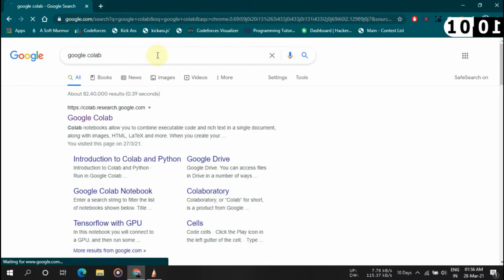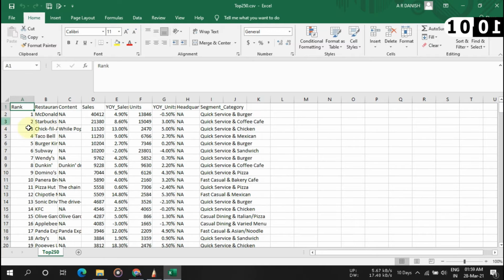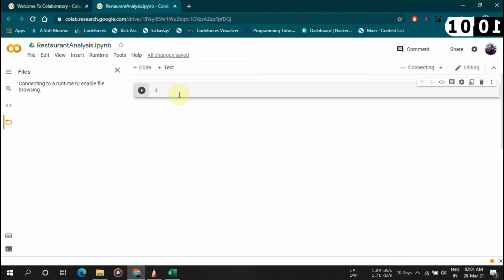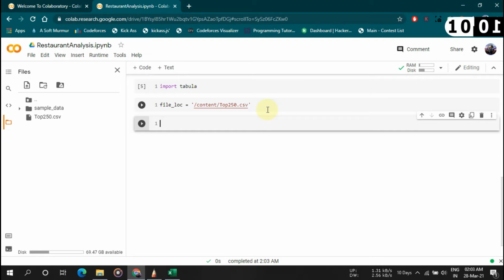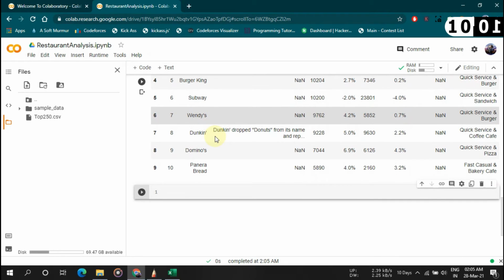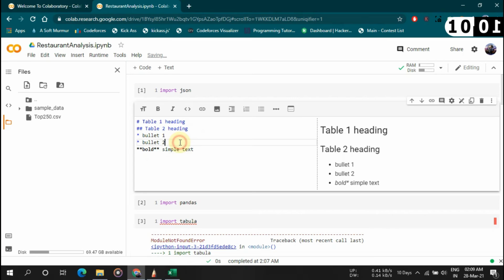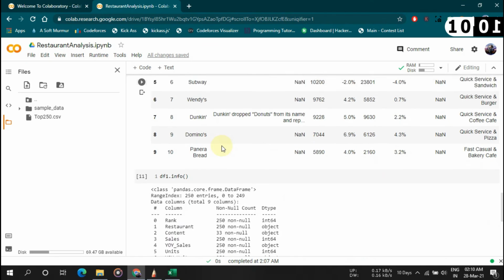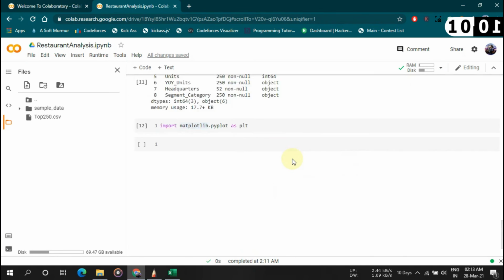Google Colab - Best Notebook For Data Scientist and Machine Learning Engineer | 10 Days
In this video I'll introduce you all to a new notebook - Google Colab.
Its one of my favorite notebook for working on machine learning and data science projects. It has already installed a large no of libraries but if you think it is missing few you can manually install though.
It is completely online so your laptop will not hang or stop working even for seconds.
You can create a smaller to a very large projects here.
If you are a machine learning engineer or data scientist it is the best notebook for you. You'll love working on larger project.
Also I advise, if you can't create all the project code in single notebook please divide the problems into module and later integrate into one notebook.

Note - Today is the best day for posting this videos. This day(15th April) is a very beautiful and bright. God bless us all.

If you like this video press the like button.

If you want to print alphabet(A to Z) using asterisk you can easily print that too.

C ya in the next one.

Till then stay happy, stay blessed :)